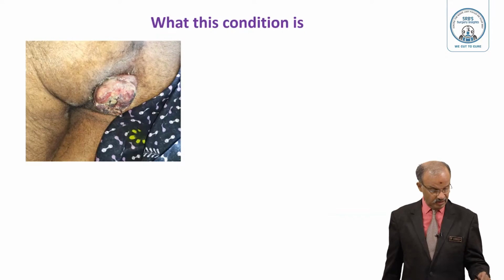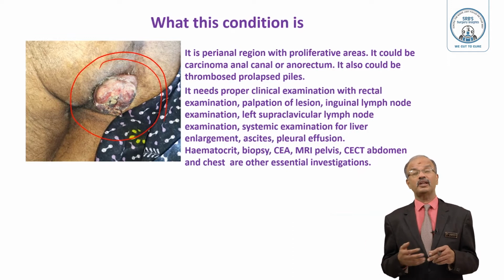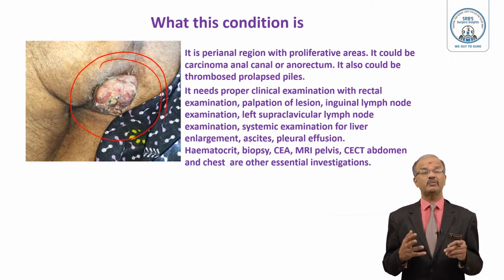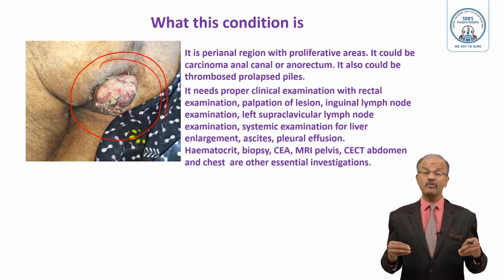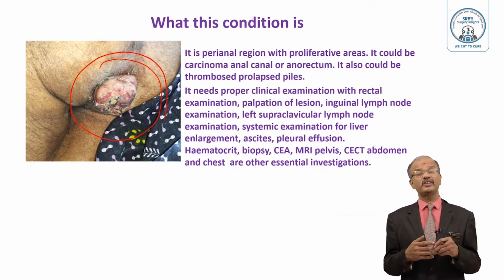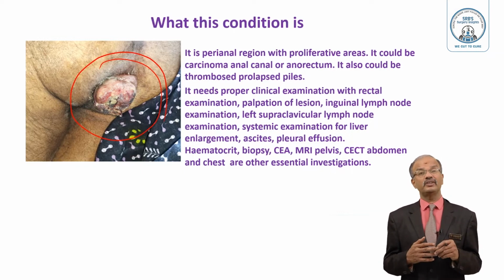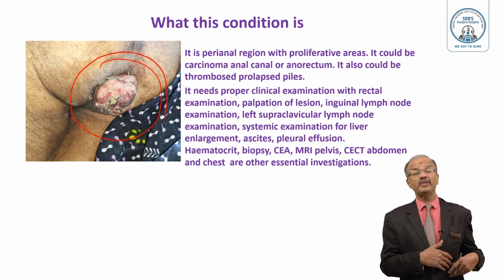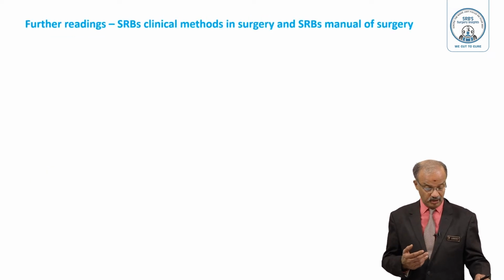Perianal Lesion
Consultant surgeon
Mangalore 575001
Dakshina Kannada
Karnataka
Bharat

 Ideal for:
MBBS students